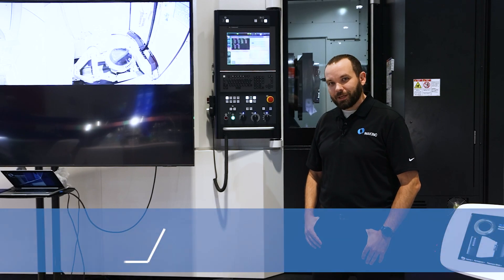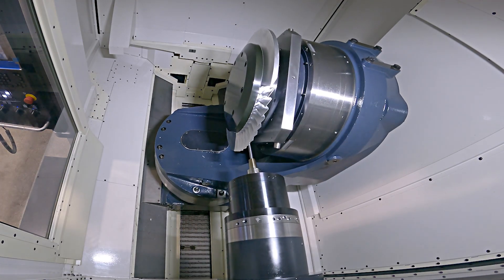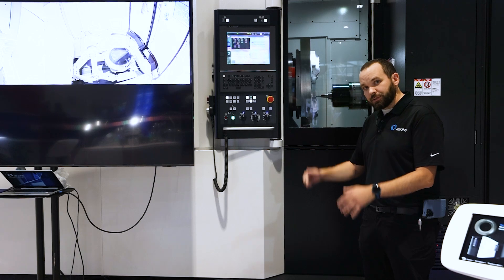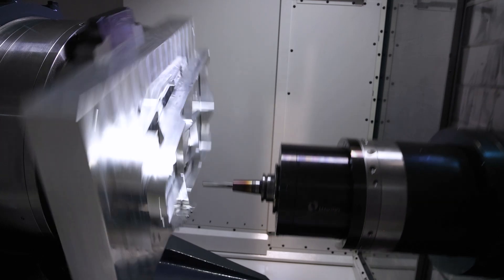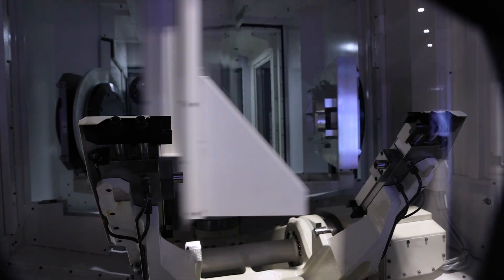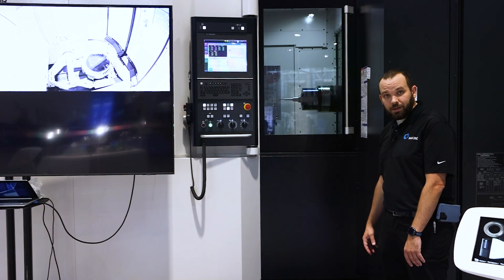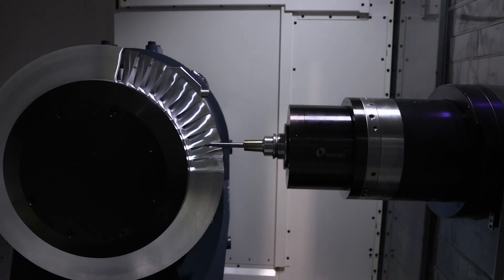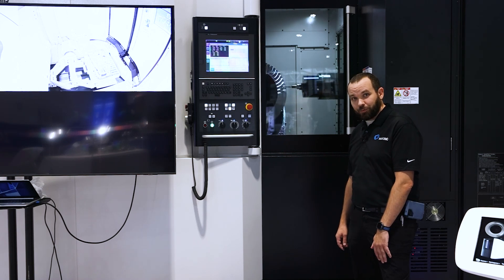Makino a500ir Demo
The Makino a500iR five axis horizontal machining center is built specifically for high-efficiency  machining of small to mid-size complex five-axis components.  The purpose built design stems from the nx-series machines and offers high performance capabilities with outstanding machine reliability.  This unique 40-taper, 5-axis horizontal machining center contains a unique pallet changer, rotary-on-rotary kinematics couples fast movement capabilities with high machine rigidity ideal for aerospace components.